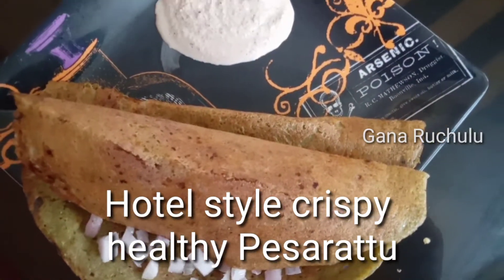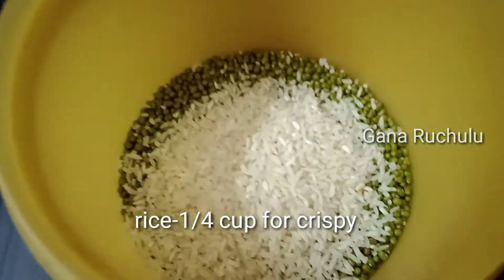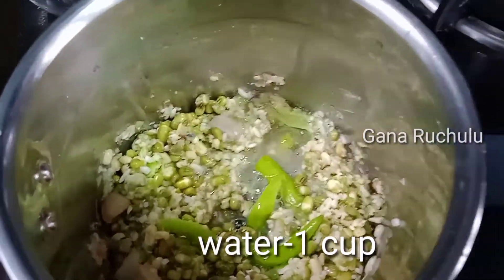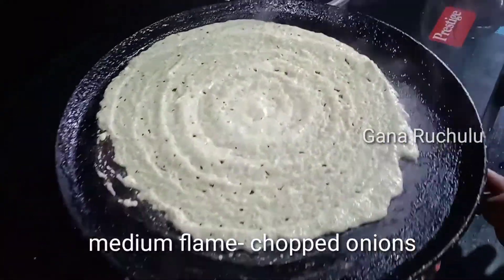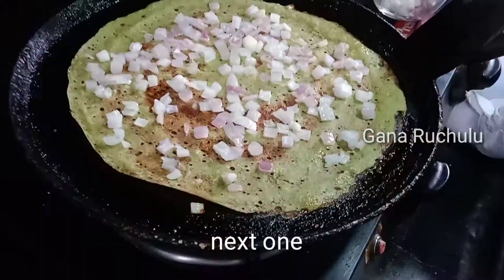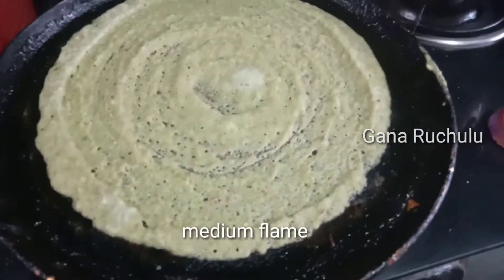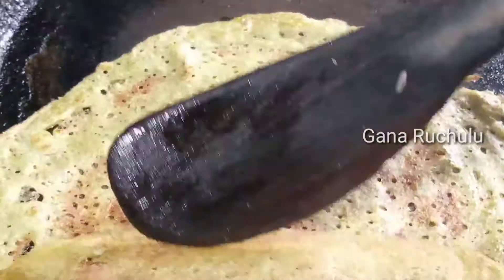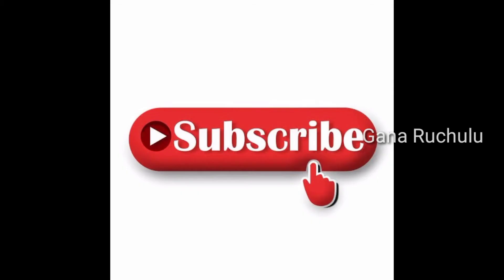Secret For Crispy Onion Pesarattu | హోటల్ స్టైల్లో ఉల్లి పెసరట్టు | Moong Dal Dosa| Hotel Breakfast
Secret Recipe For Crispy Onion Pesarattu | హోటల్ స్టైల్లో ఉల్లి పెసరట్టు | Moong Dal Dosa|/ Breakfast Recipe Crispy and Healthier No Fermentation